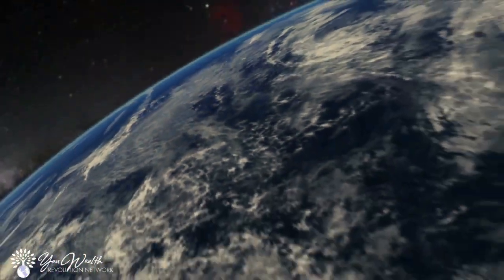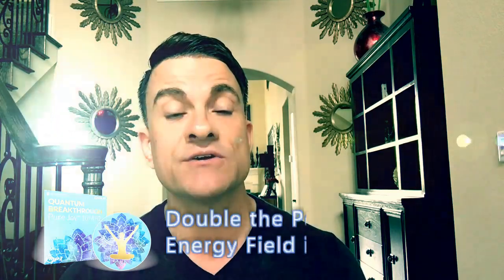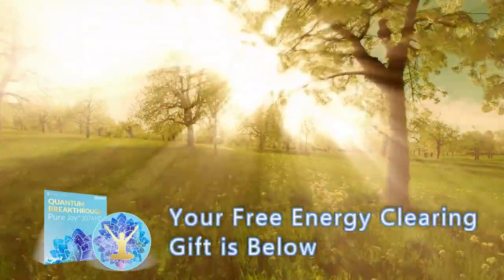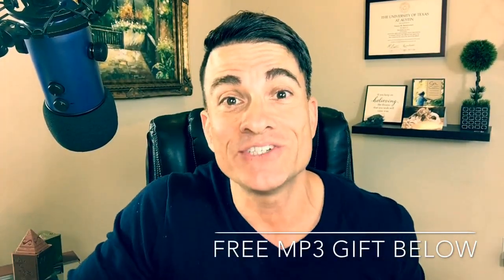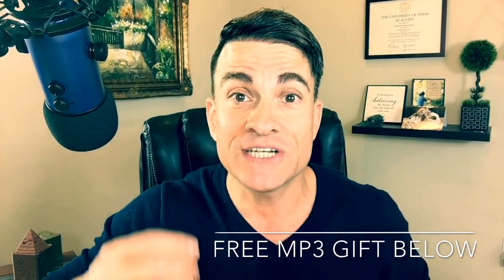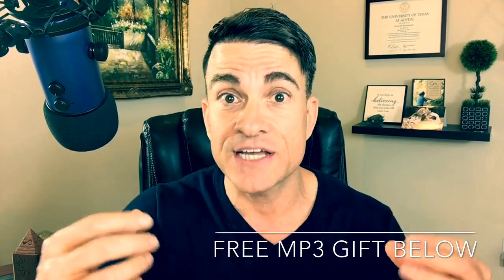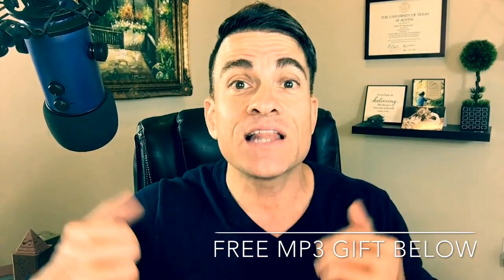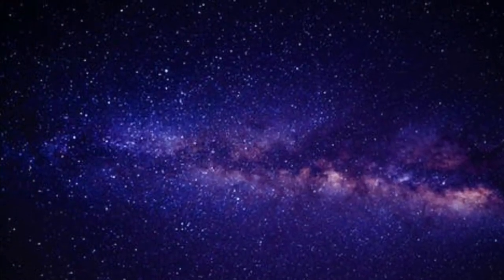INSTANTLY Strengthen Internal Boundaries & Remove Sabotage with Colette Stefan - 528Hz Healing Audio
About Colette Stefan:
Colette Marie Stefan is a magical speaker, author and artist, with a great sense of humor, who shares universal, life-transforming information and provides results that inspire you to soar with her to new heights (in the ways of the dragons) at seminars around the globe.

Colette is the author of the book The Truth is Funny, Shift Happens, and has published several articles and artwork. She is an accomplished speaker, providing demonstrations world-wide for every one to experience instant relief through energetic shifting and inclusive information to empower others at seminars around the globe. She has been featured as a guest on several radio shows and tel-summits and hosts her own radio show… “The Truth Is Funny” as a vehicle to share insights and inspiration from others she has met along her journey.

She was raised in Canada, the second daughter of three, at a time when it was deemed safe to run and play outdoors and enjoy the distinct seasons Saskatchewan offers. As a young girl growing up Colette was very sensitive and preferred the company of animals to people. She has shared her home with many pets: dogs, cats, birds, reptiles, rodents, etc. By the age of thirteen Colette was leading classes to show people how to train, groom and bring out the best in their dogs.